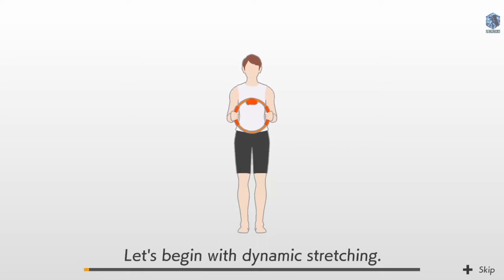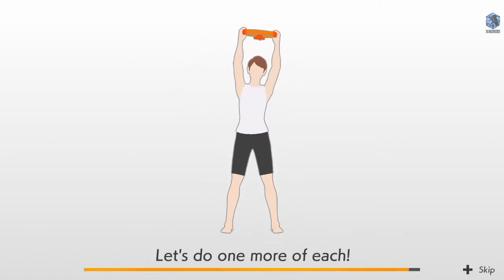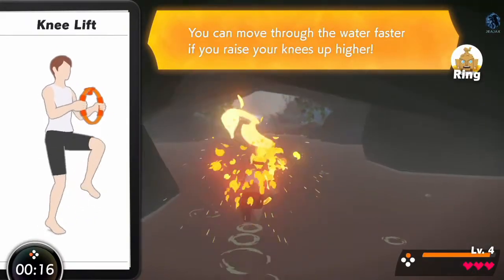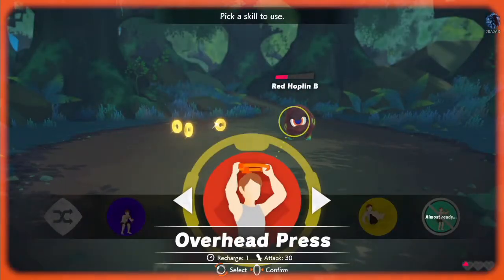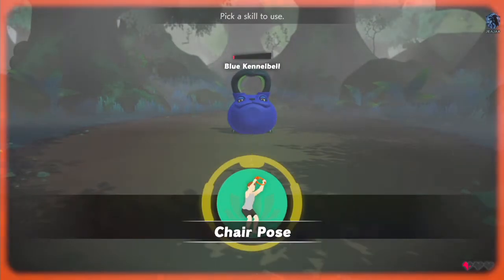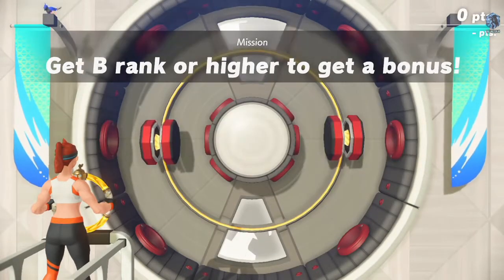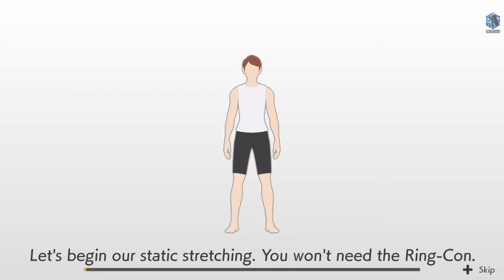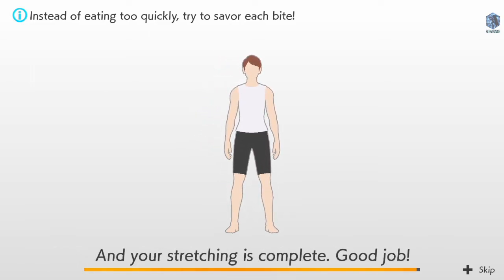Let's play! Ring Fit Adventure Part 3